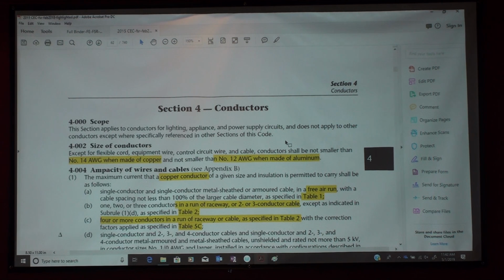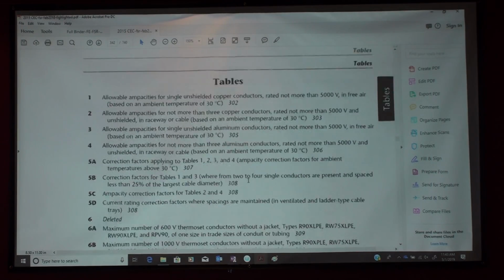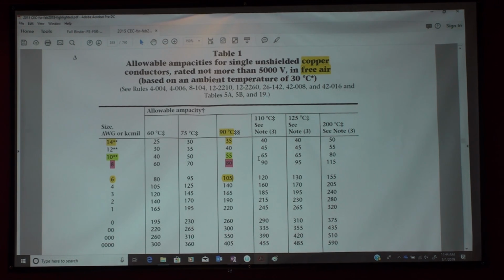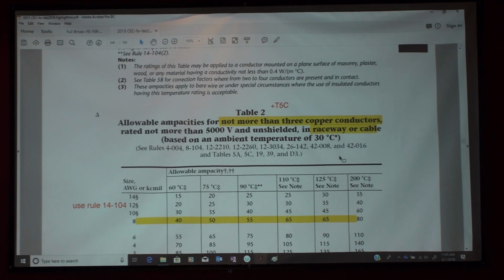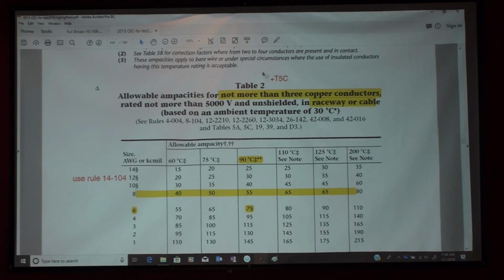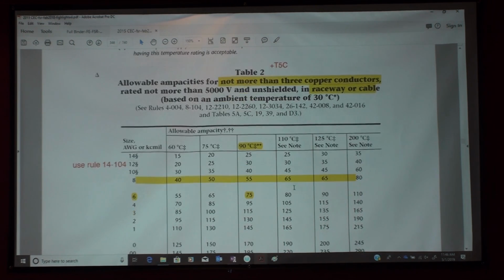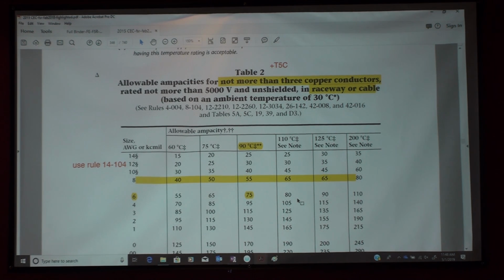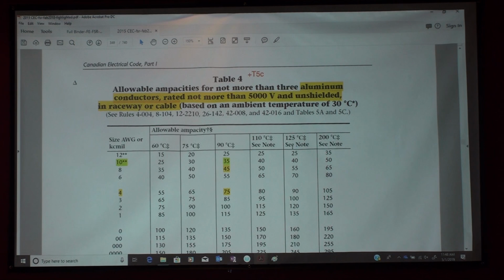Ace Community College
FSR Course